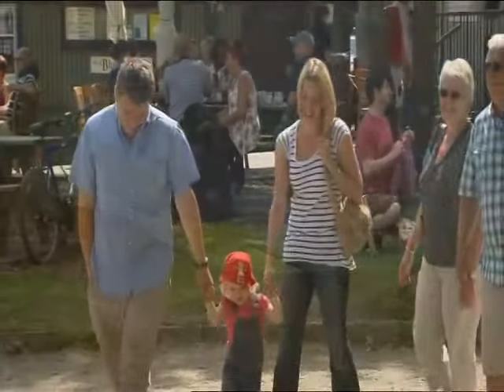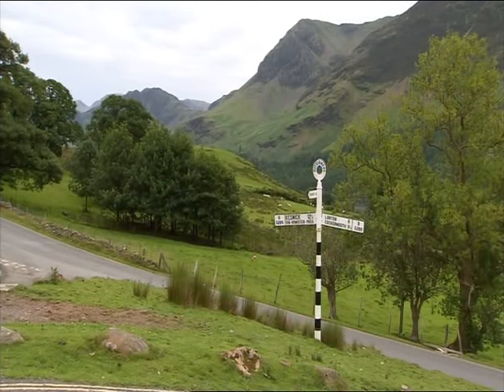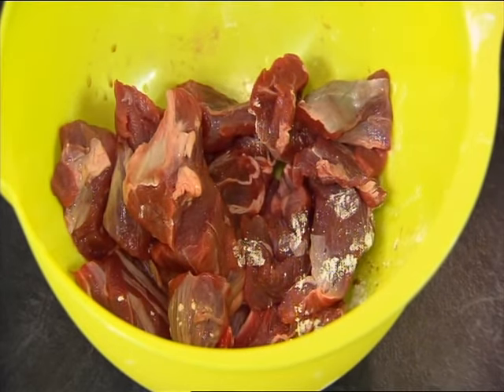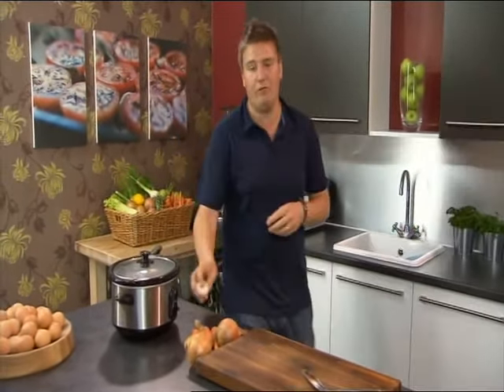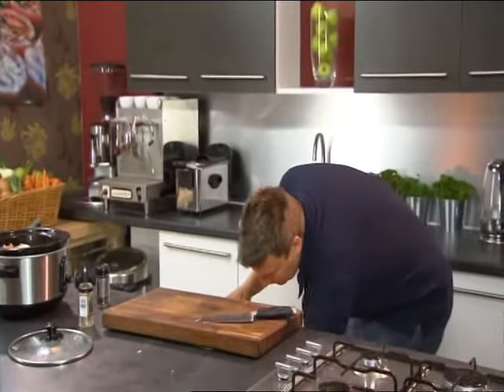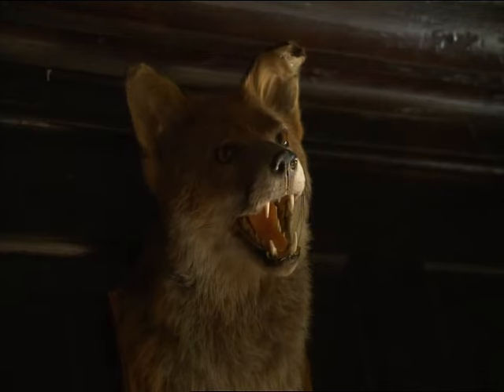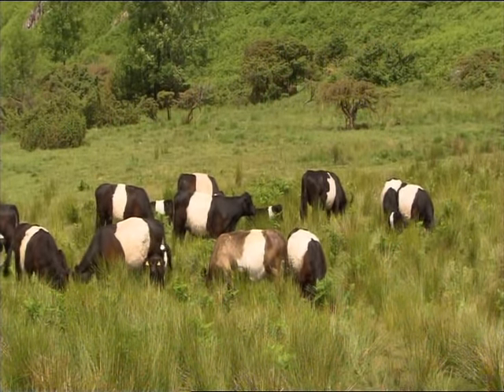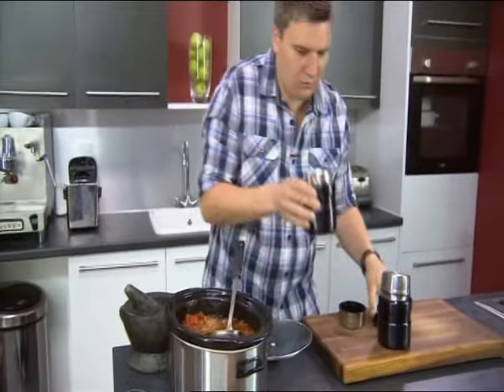Lakes on a Plate Episode 2- Braised Beef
Peter Sidwell TV chefs debut series from 2010. Enjoy watching Pete eat and cook his way around the English Lake District.

INGREDIENTS
1kg shin of beef, diced
2tbsp olive oil
2 large white onions
4 carrots
2 beef stock cubes
6 juniper berries
1 bulb garlic
1 cinnamon stick
500g bottle strong beer
2 x 400g tins of tomatoes
An info icon Instructions

Dice the beef in to good sized chunks, and place in a bowl of flour, season with lots of salt and pepper.

Remove and shake off the excess flour.

Heat a large heavy pan, when hot pour in the olive oil, then add half the beef and cook on all sides until nice and brown. Remove from the pan and place in the slow cooker while you cook the rest of the beef.

Dice the onions and carrots to roughly the same size and add to the beef.

Crumble the stock cubes on top of the beef and vegetables, then using the back of your knife squash the juniper berries and add to the slow cooker.

Slice the garlic bulb in half and add to the slow cooker with the cinnamon stick, beer and tomatoes.

Place the lid on the slow cooker, set the cooking dial to medium and leave it overnight or if you want it for dinner make it all in the morning and set it to cook all day.